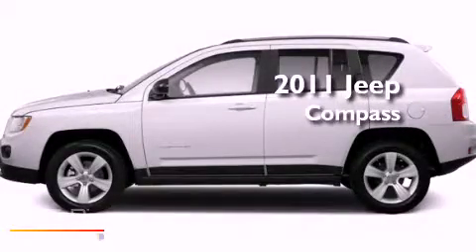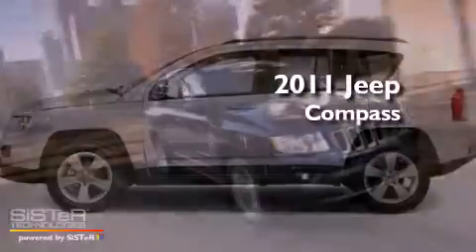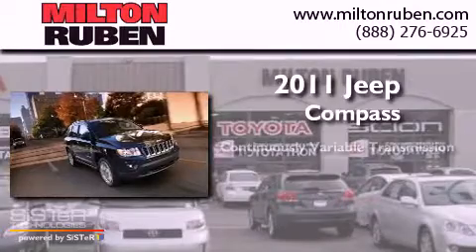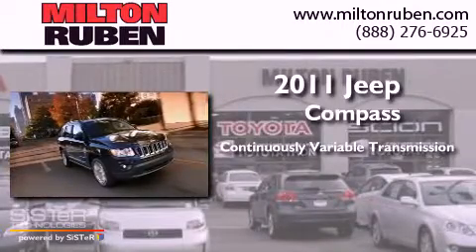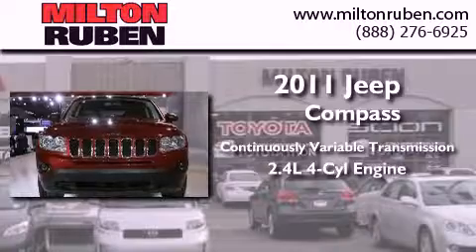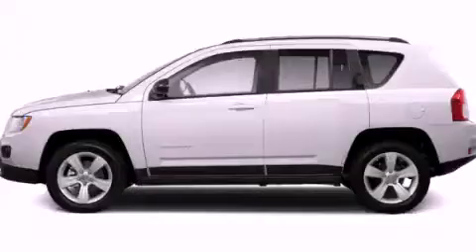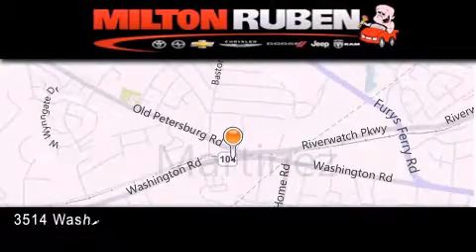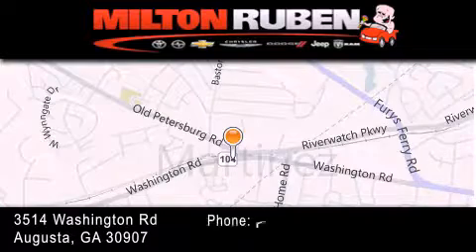2011 Jeep Compass Hephzibah GA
Year : 2011
 Make : Jeep
 Model : Compass
 Engine : 2.4L L4 SFI DOHC 16V
 Trans . : CVT
 Exterior : Bright White
 Miles : 2
 Interior : Dark Slate Gray Interior
 Stock : B3706

 2011 Jeep Compass Augusta GA